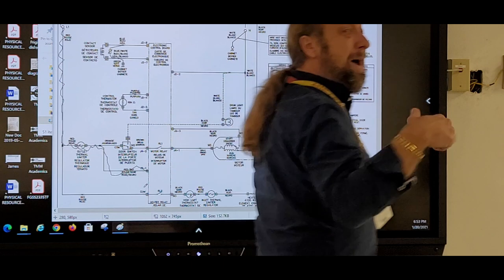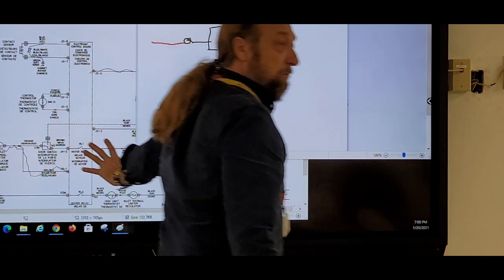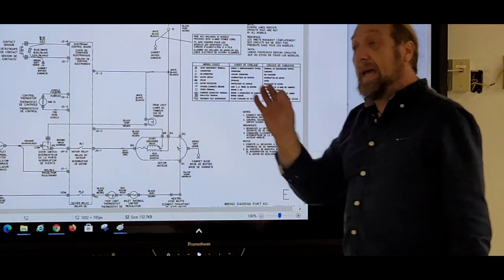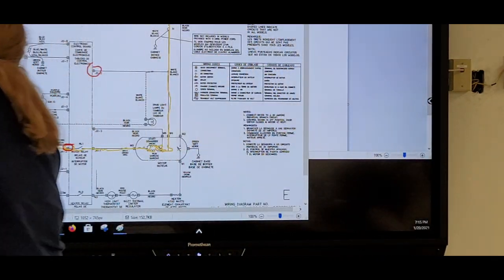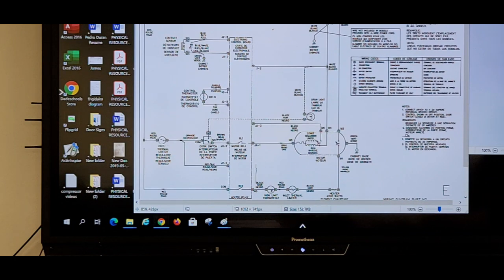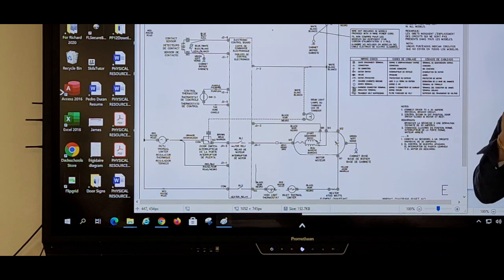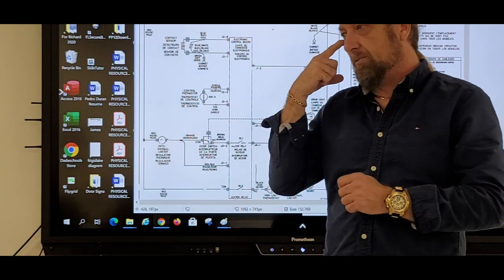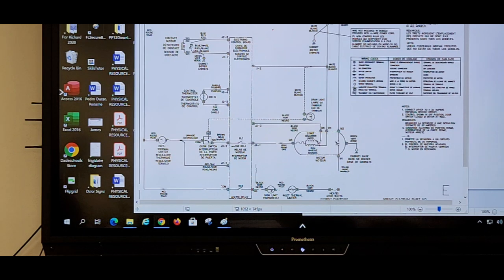Frigidaire Dryer Diagram